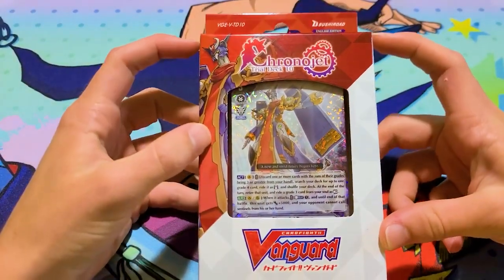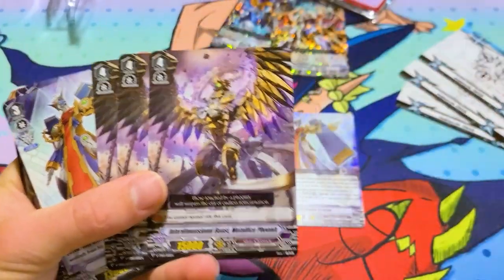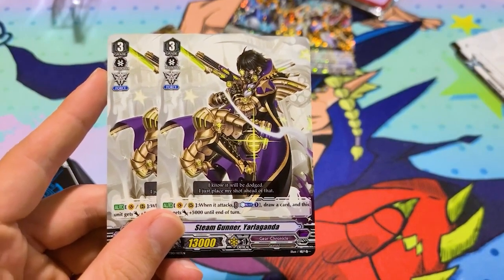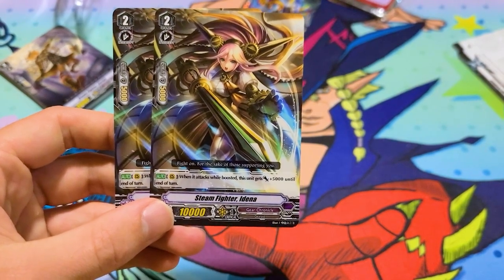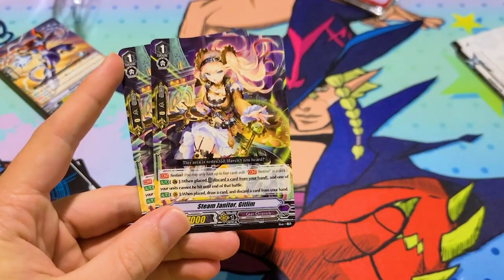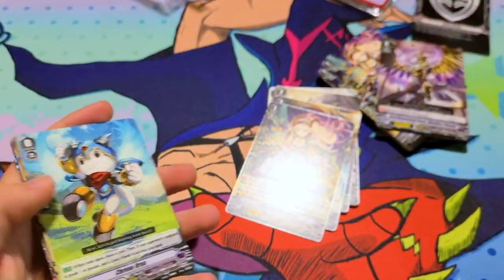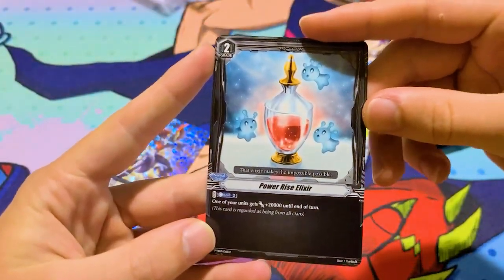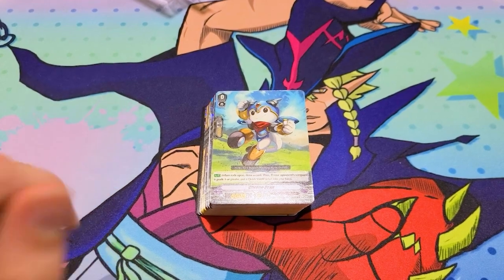Unboxing V Trial Deck 10: Chronojet! | Cardfight!! Vanguard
Today we're opening one of the most recent Trial Decks for V series, Trial Deck 10: Chronojet; consisting of the newest support for Gear Chronicle. Enjoy!